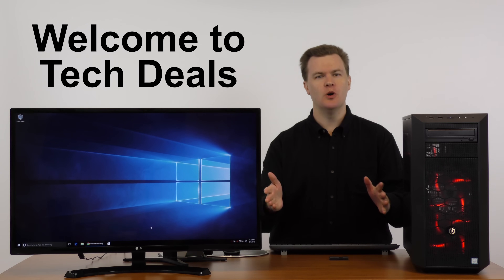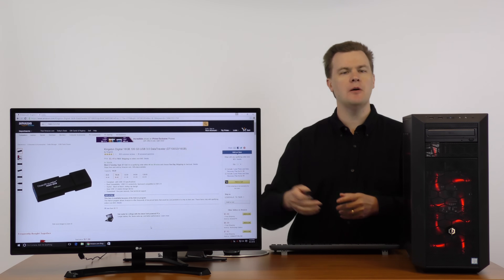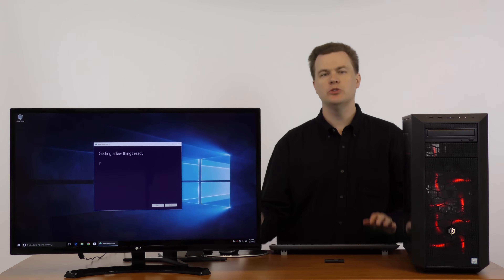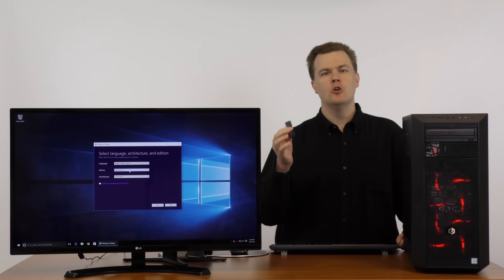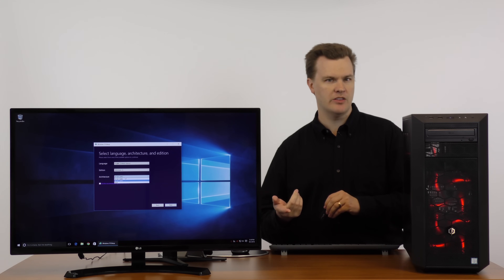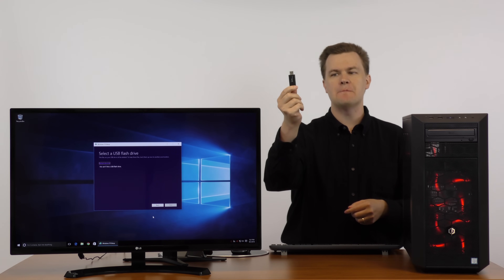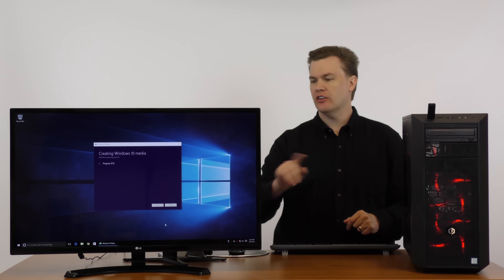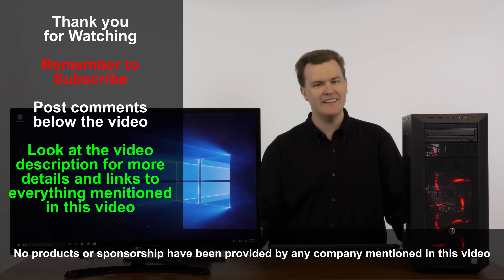How-To Guide - Create Windows 10 USB Install Drive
This guide will show you the process of creating a Windows 10 USB Install Drive.  Detailed Step-by-Step from start to finish. Any questions, post them below!

16GB Kingston USB Thumb Drive (shown in video)

Full list of 16GB USB Thumb Drives

Windows 10 - OEM - No Sticker Option (this costs less)